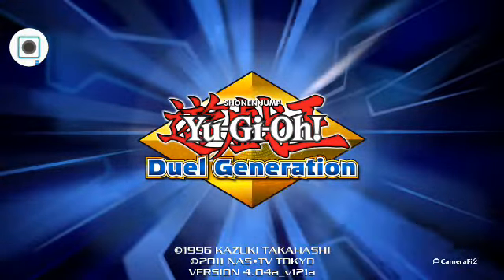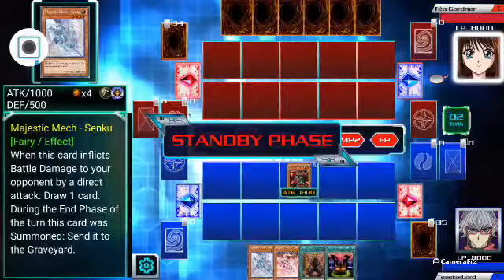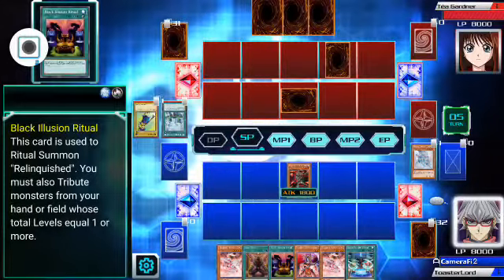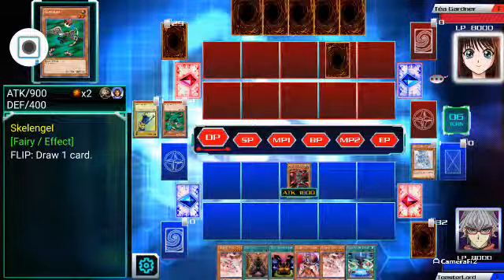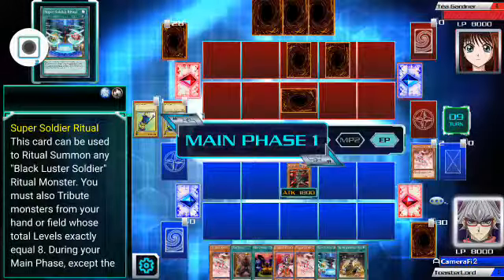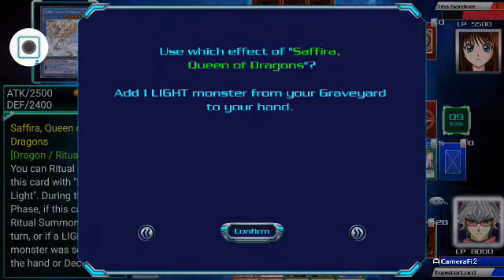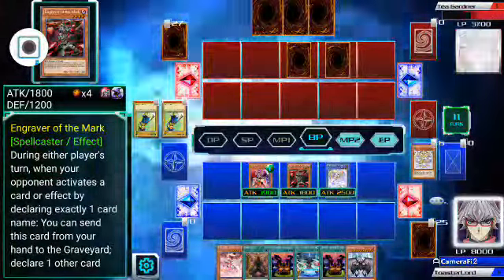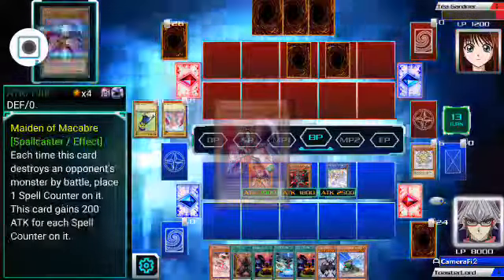Yu-Gi-Oh! Duel Generations: Ritual training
This is just a vid on ritual summoning and how to use it. I'll start doing more themed decks and created decks and maybe some online battles. Enjoy :))